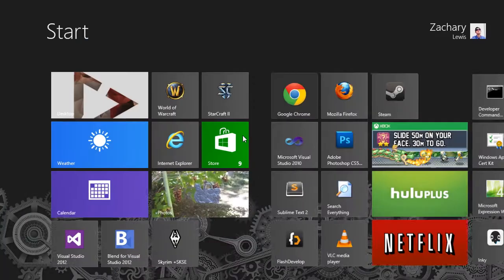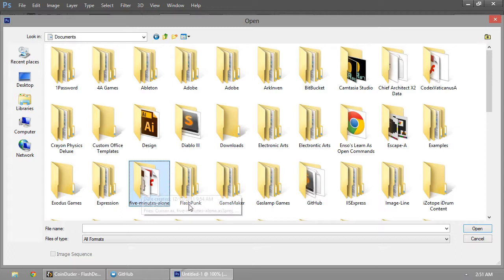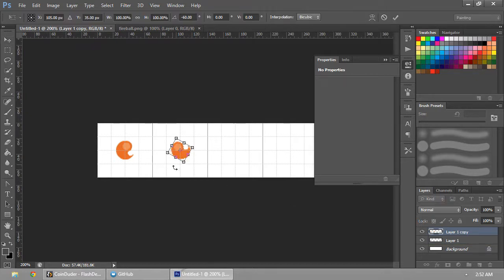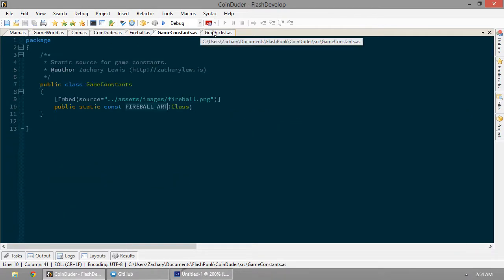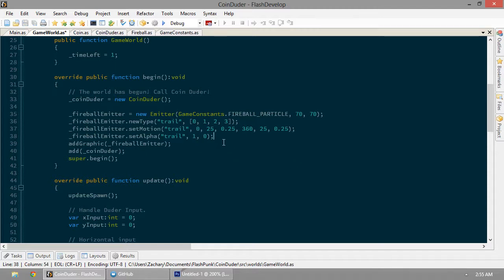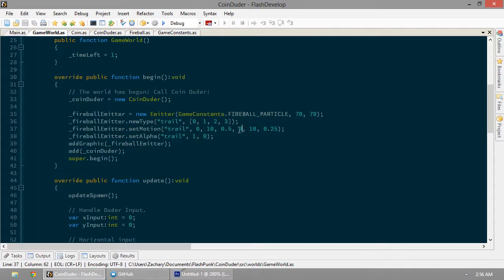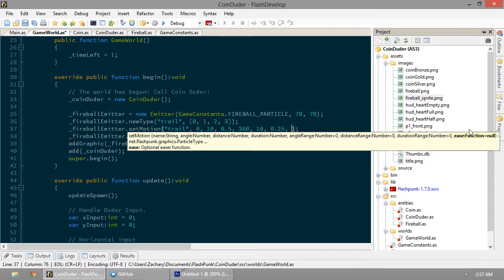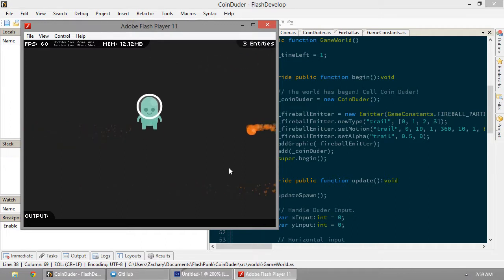Use FlashPunk: Coin Duder Saga - Ep. 14: You Suck At Photoshop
Make fire look good.

- How to work with a sprite sheet particle.

Resources